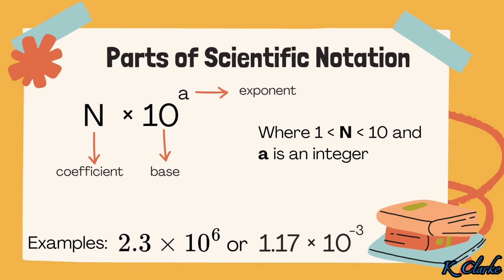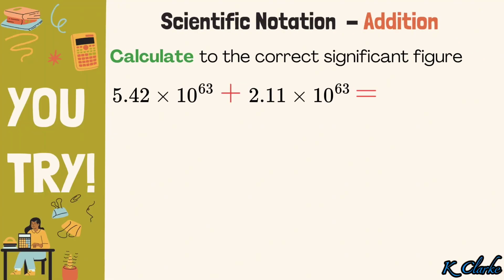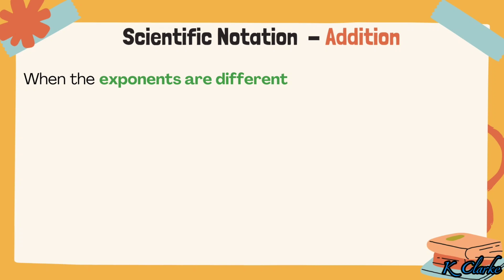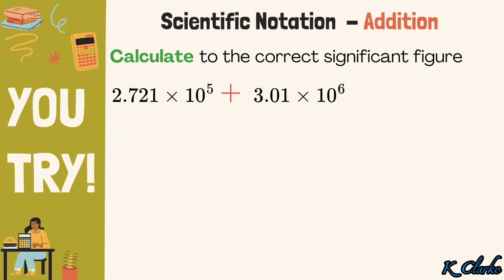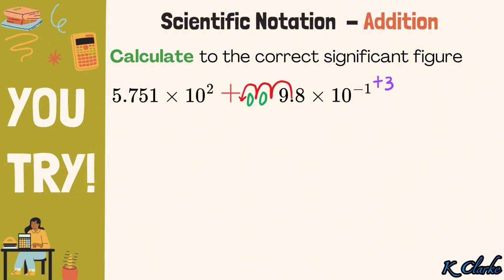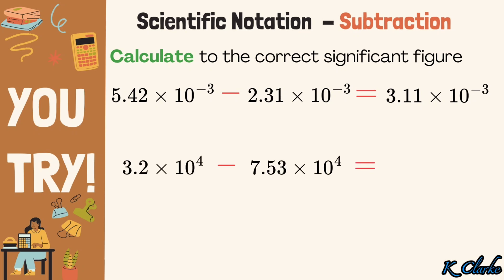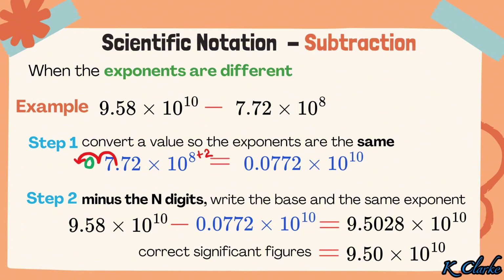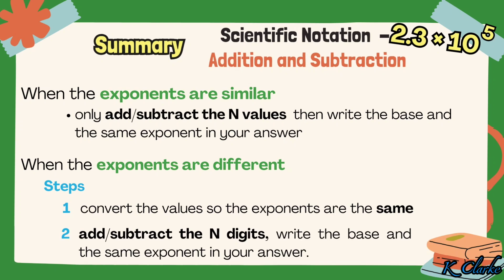Addition and Subtraction of Scientific Notation